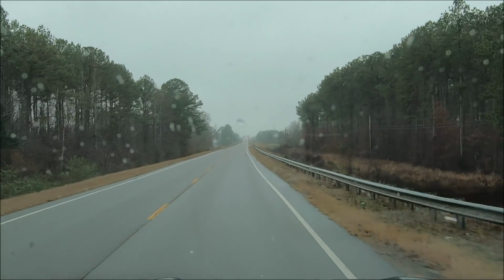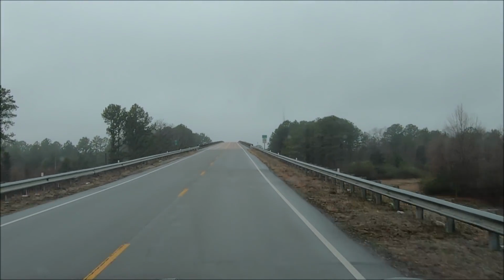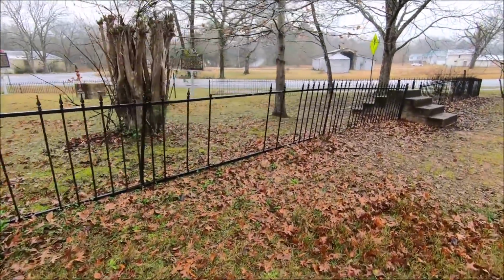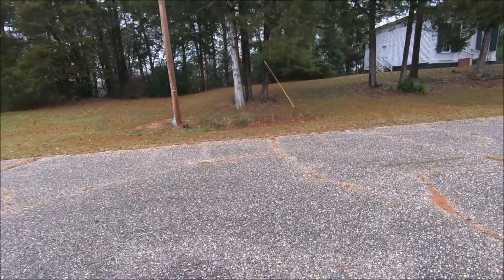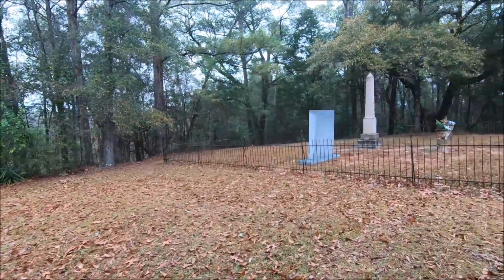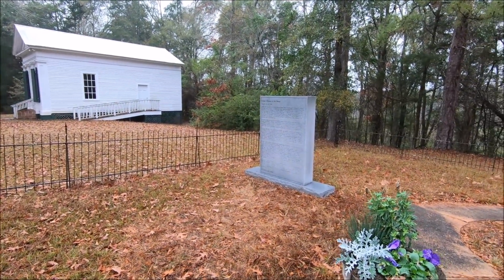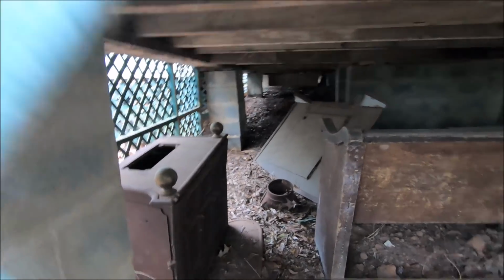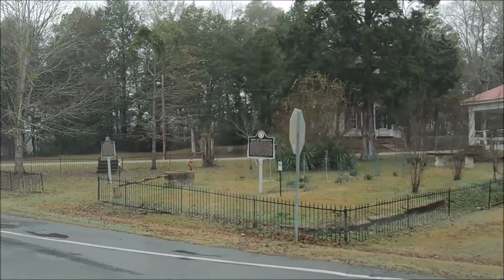Gainesville Alabama Pop 200: You Won't Believe What I Found under this Civil War House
A hairball south of Birmingham stands a neat little town worth stopping in to say hello.